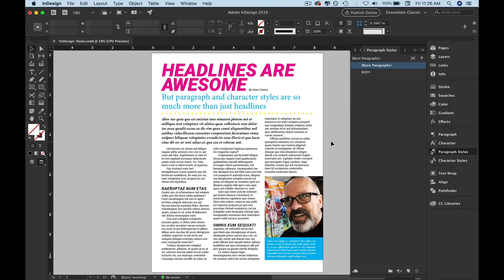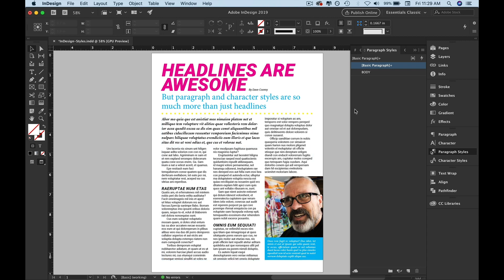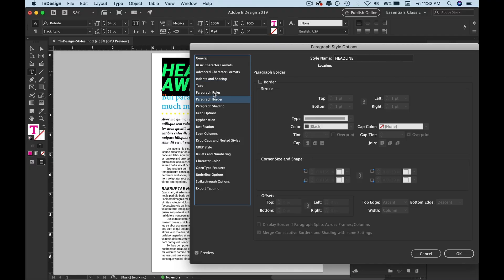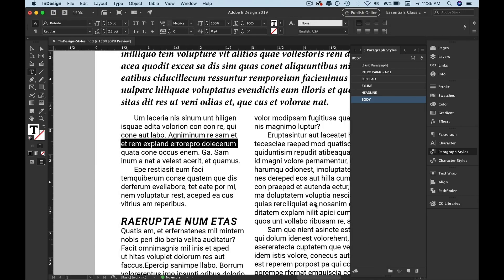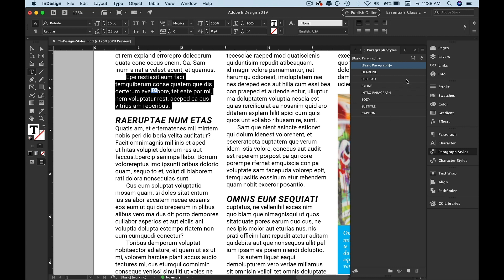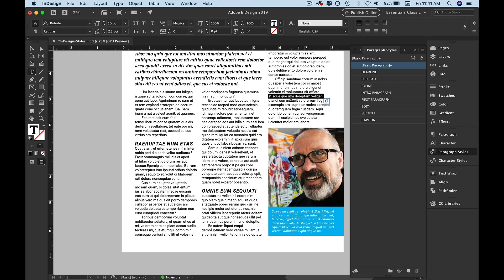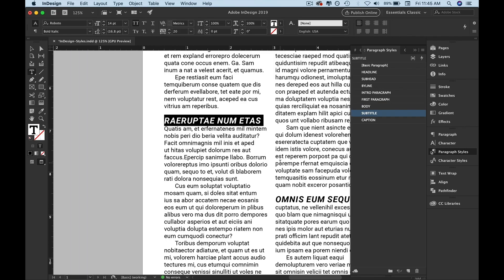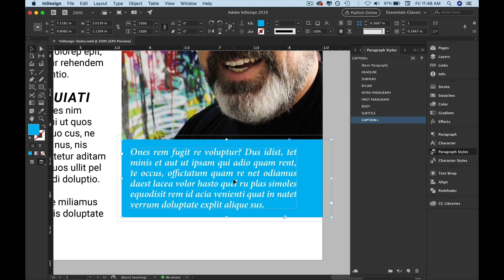Mastering Paragraph Styles in Adobe InDesign CC 2019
This time around I'm talking about paragraph and character styles and the when/where/why of using them. If you work in InDesign but have been befuddled by the process of managing your type, this might be the tutorial you're looking for.